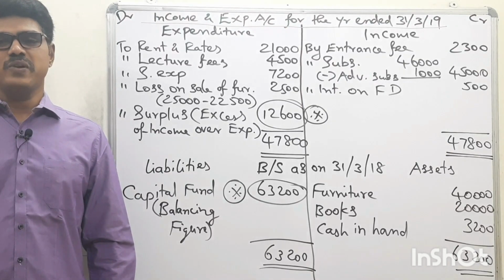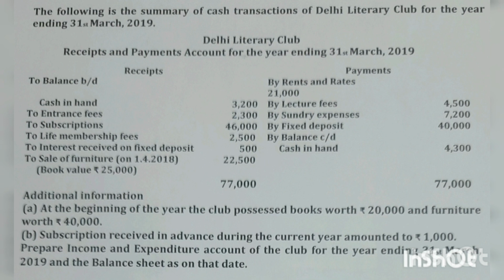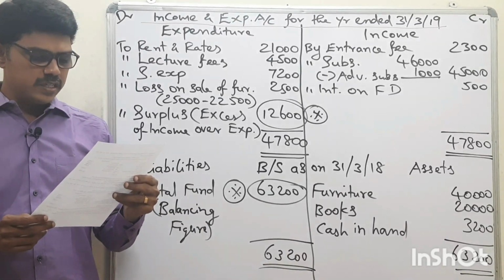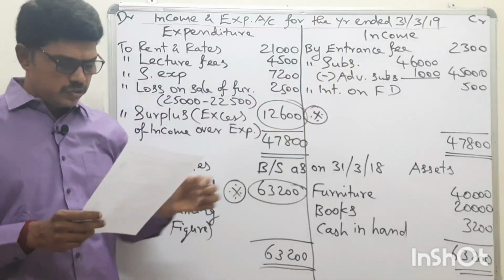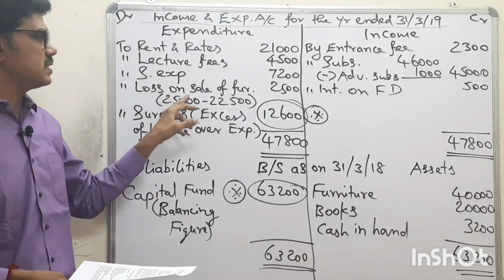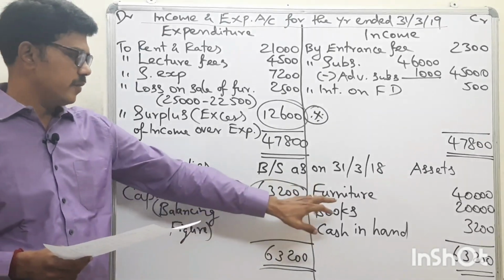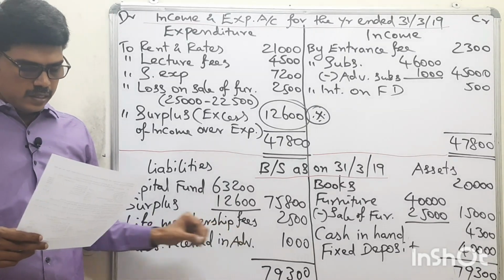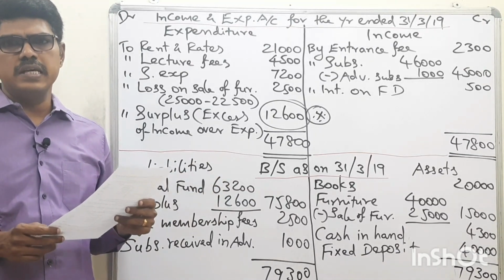preparation of Final Accounts in NPO